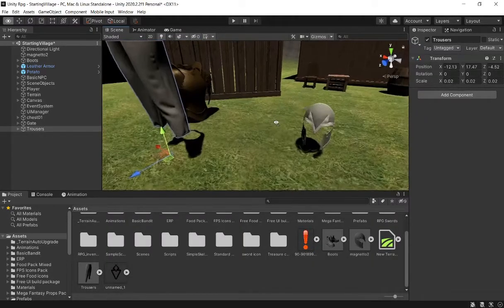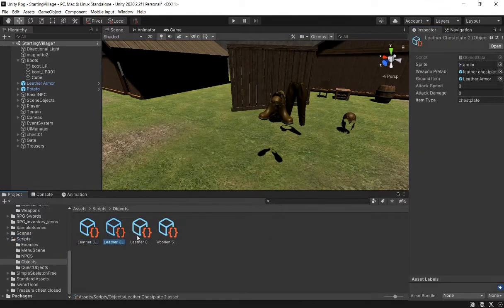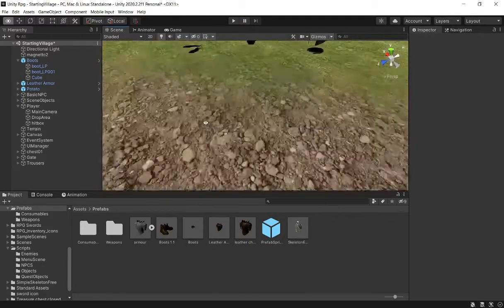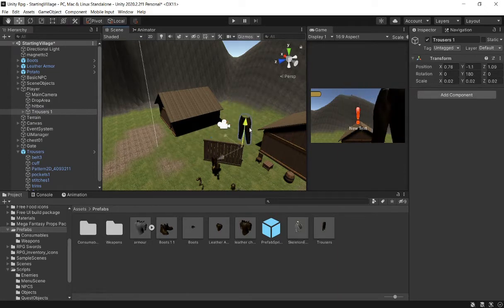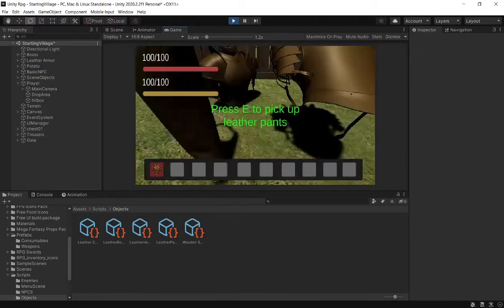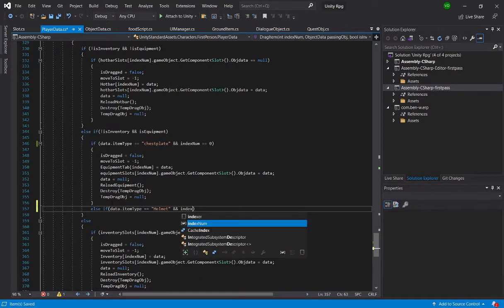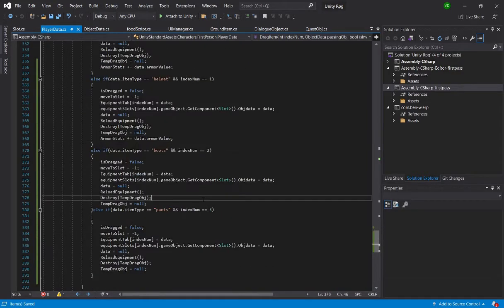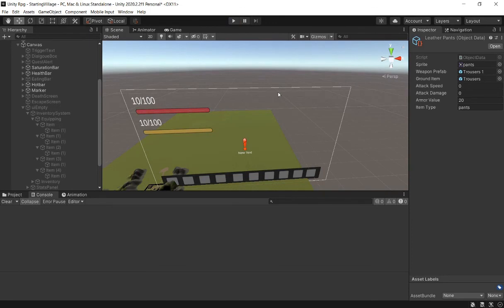Let's Make an RPG Game in Unity! - Part 21: Amour and equipping part 2(unity3d rpg tutorial)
In this twenty first video in our RPG series we will be continuing our journey towards creating our own Role Playing Game (RPG) in Unity 3D.  We will not use any paid assets, so all tools and in game objects will be free.  This will be a multi part series and today we will be creating our first armor and equipping system; and will go all the way through creating an interaction system, NPC's, Enemies with a bit of smarts to them, and a full inventory control system with a saving system.